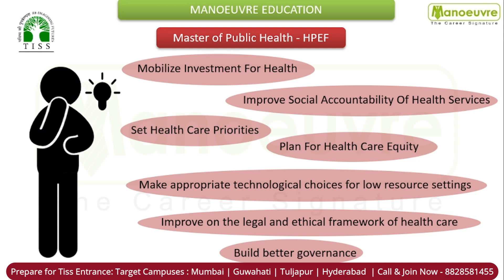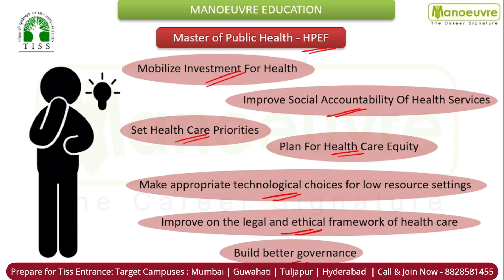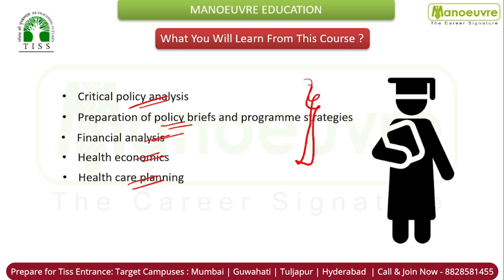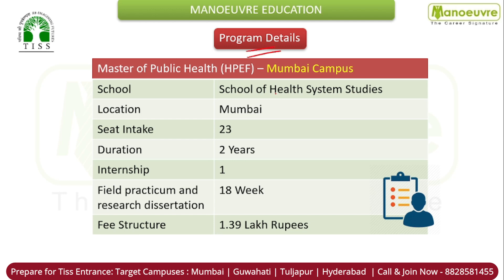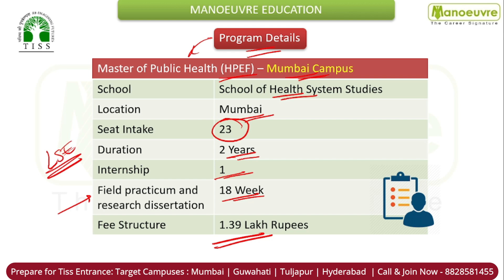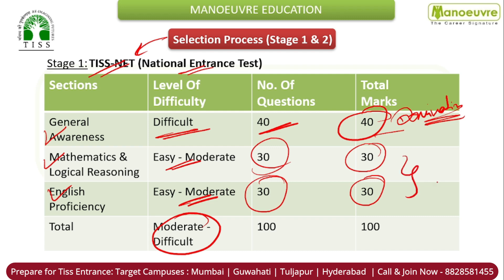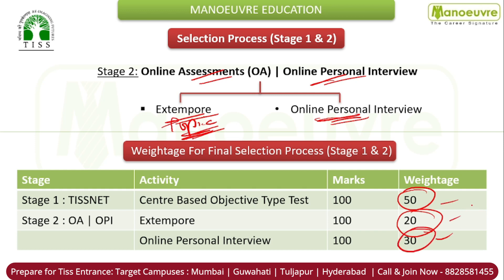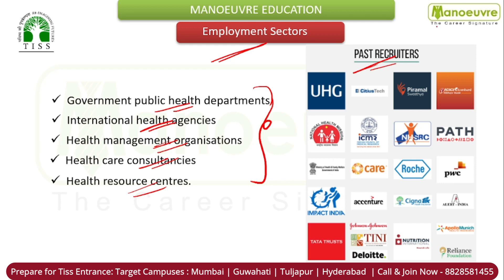TISSNET 2024 - Master of Public Health (HPEF) | Program | Eligiblity | Seats | Fee | Jobs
Prepare for TISSNET - Batches Launched by Manoeuvre.

Call/WhatsApp on :
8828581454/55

CLASSROOM COACHING :-
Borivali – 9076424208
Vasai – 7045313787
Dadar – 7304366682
Manoeuvre Education

Manoeuvre Education